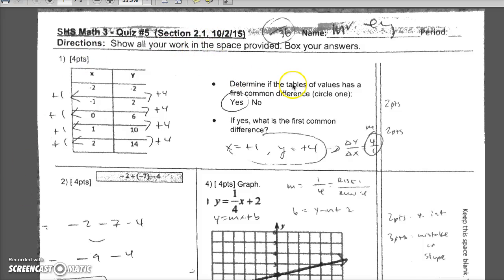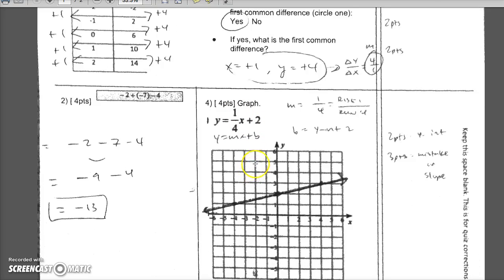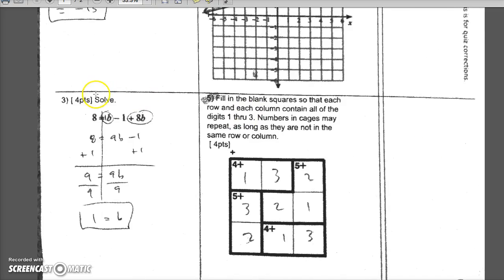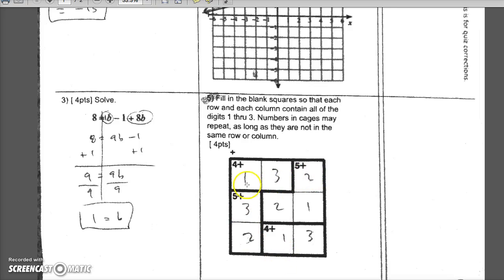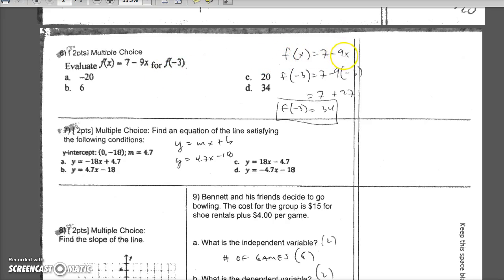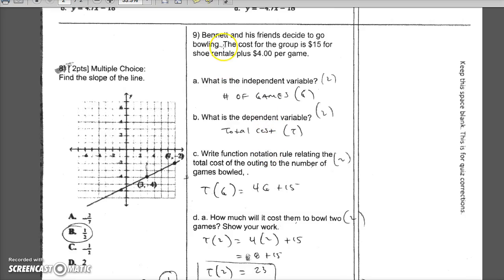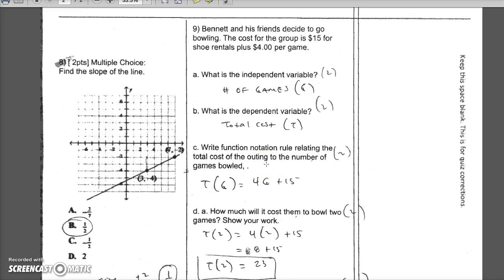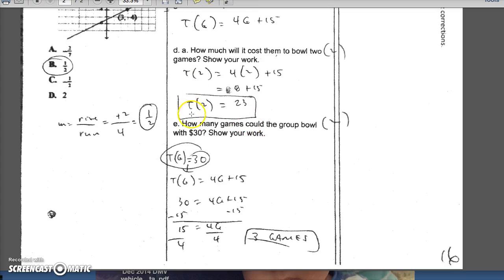Math 3, quiz #5 corrections 2015-10-08 21-39